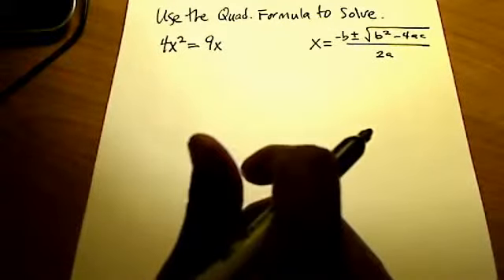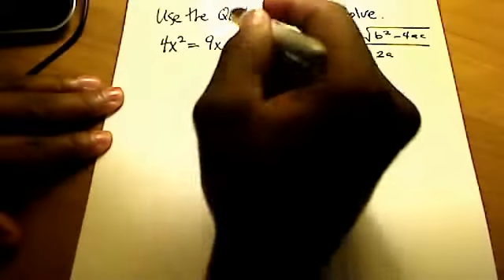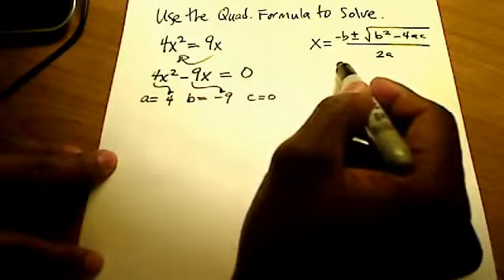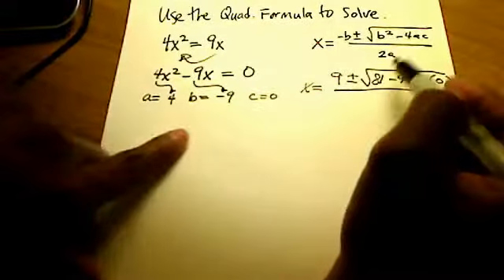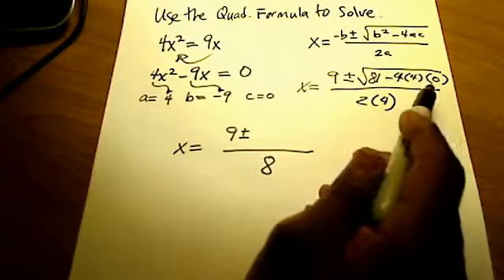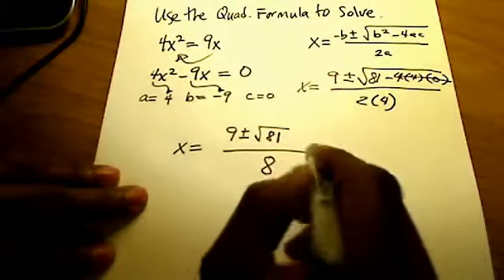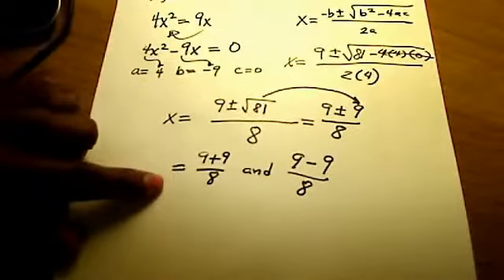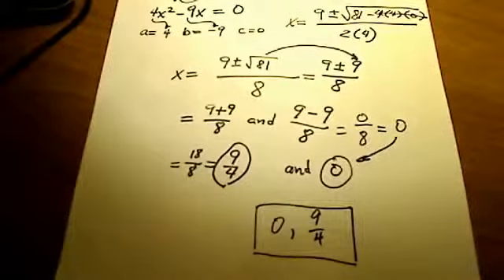Solve Quadratic Equation using Quadratic Formula (c=0) - poyser.mp4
Solving a quadratic equation using the Quadratic Formula, where c = 0.